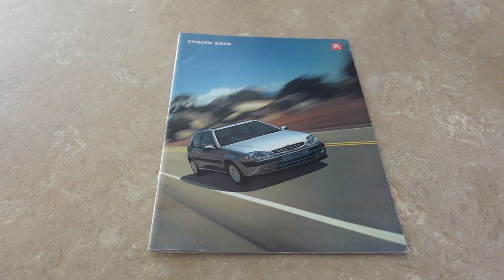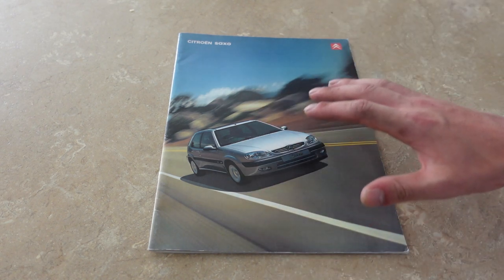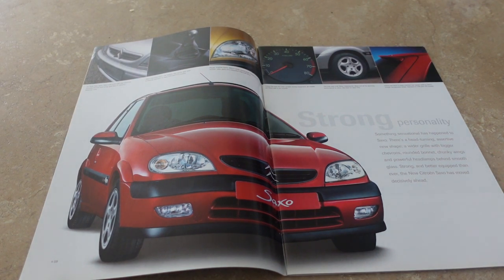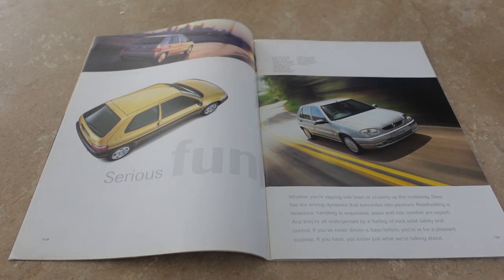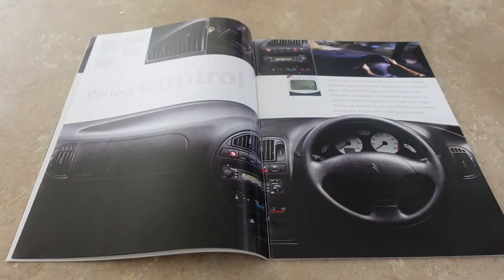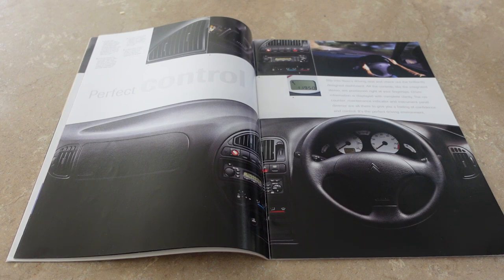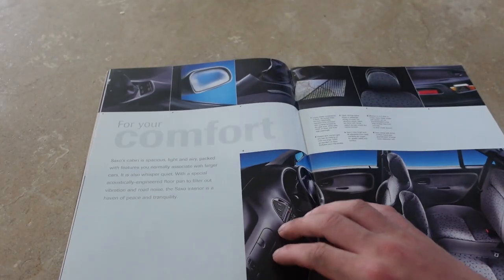A Nerdy Look Through A Citroen Saxo Brochure - Matty's Cars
Today we delve deep into some early 00s Citroen sales literature. Having a mooch through a Citroen Saxo brochure, a class leading car particularly in safety, quality and performance.

Want me to review your car? Message me or send an email.